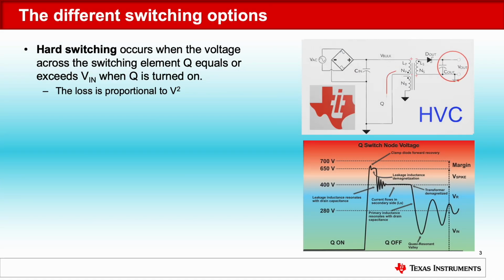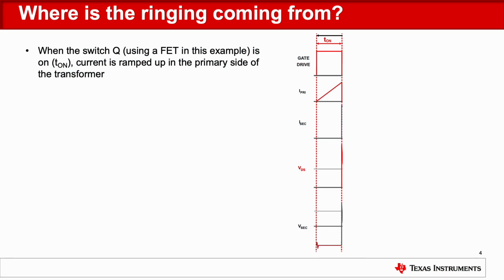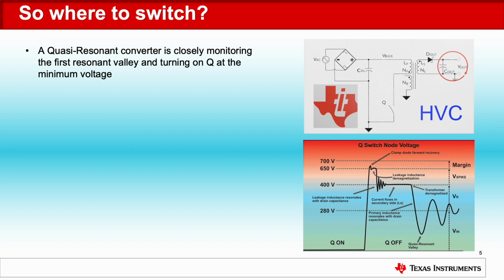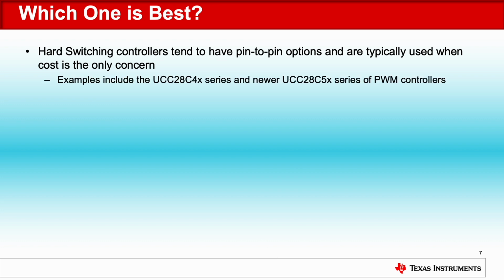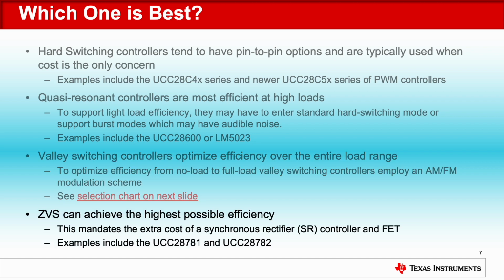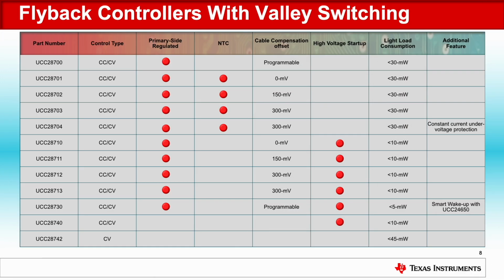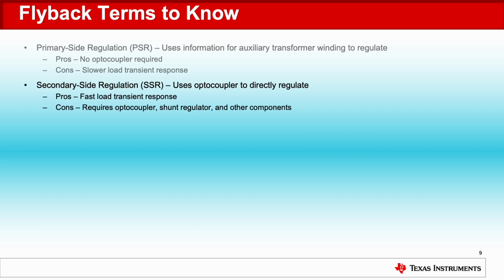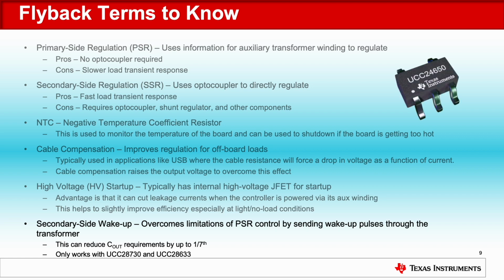Valley Switching Flyback Controller Overview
This video clarifies the different types of switching profiles used with flyback controllers. It describes the various switching methodologies and the merits of each. At the end of the video, there is a short list of key terms to understand.